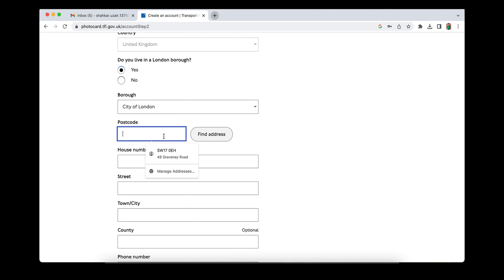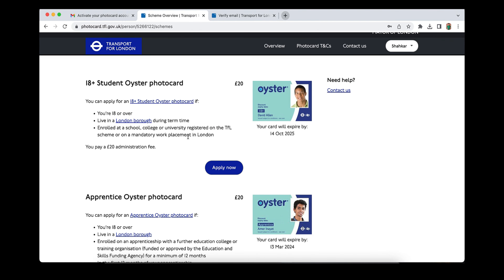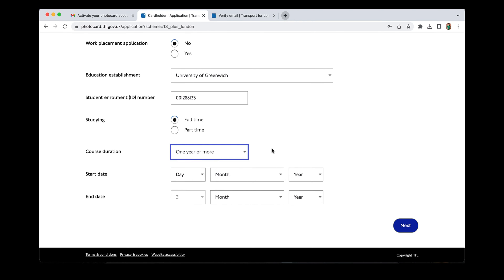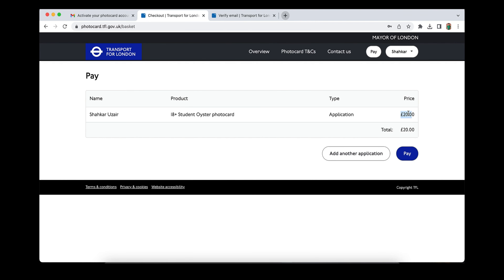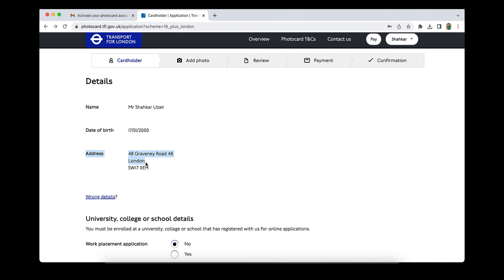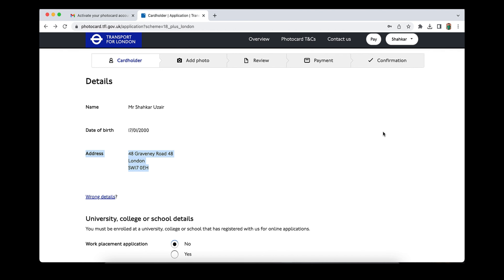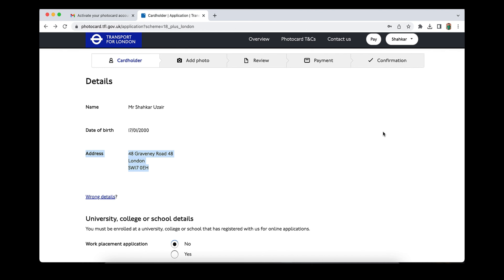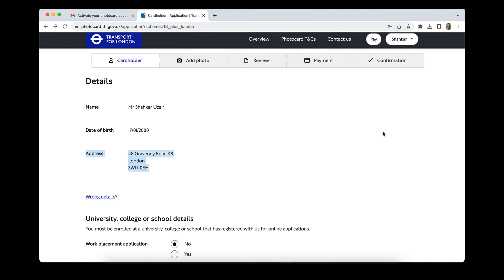HOW TO APPLY FOR STUDENT OYSTER CARD | LONDON TRANSPORT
This informative video is about how can you get your Student Oyster Card, follow all the steps as explained in the video.
This is the 3rd Part of " What to do soon after arriving to UK", the link of the 2nd Part which is about "How to get Free SIM in UK" is given below